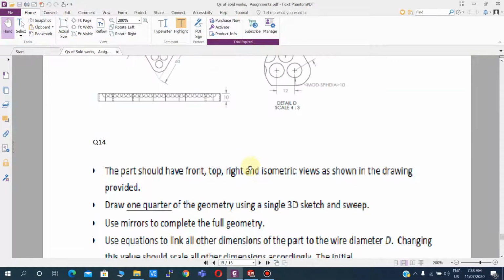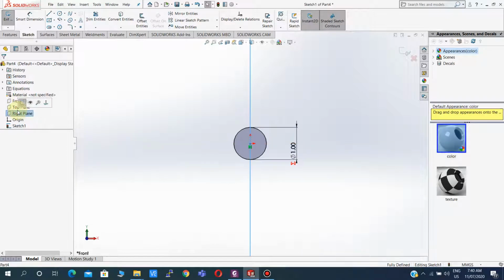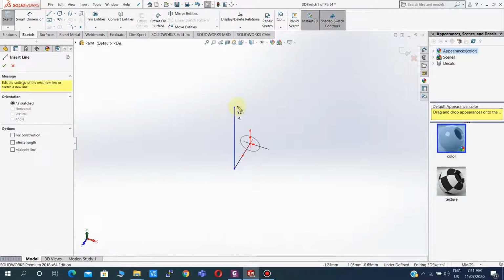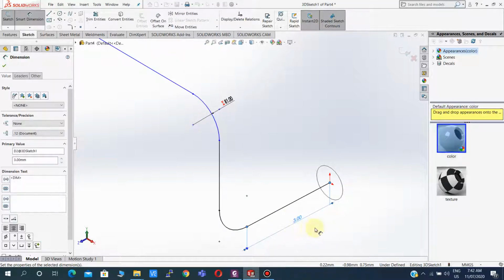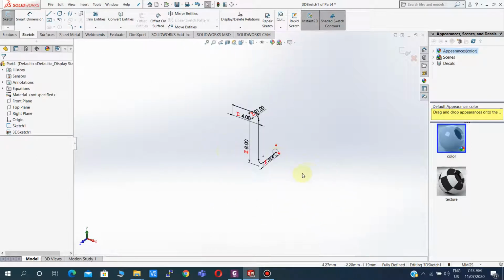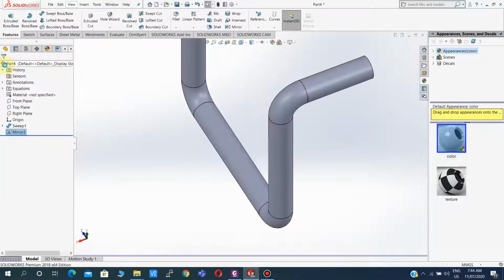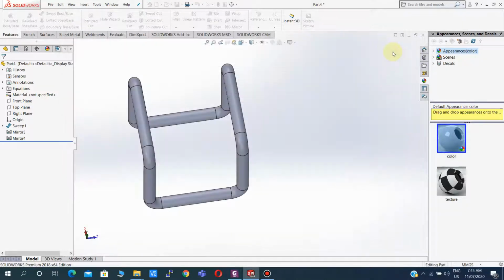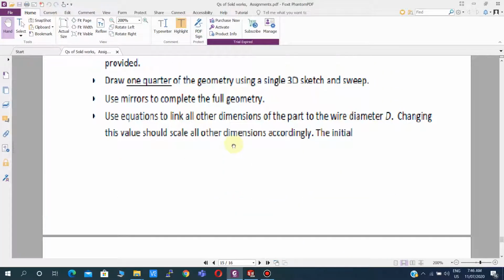Q14 3D Sketch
in this  tutorial we have first draw the quarter of 3d sketch and then using mirror command we have completed the part.